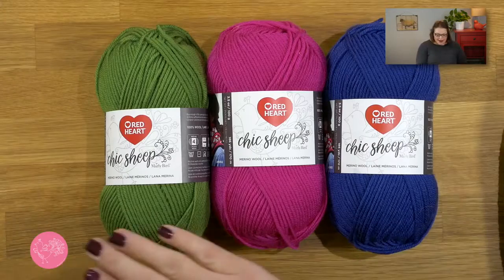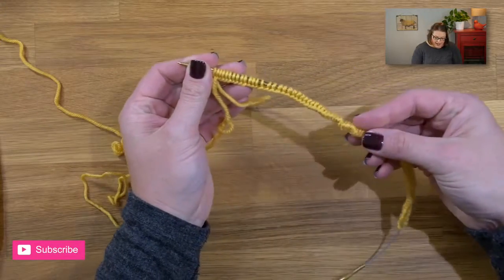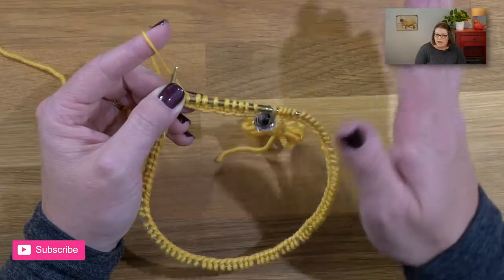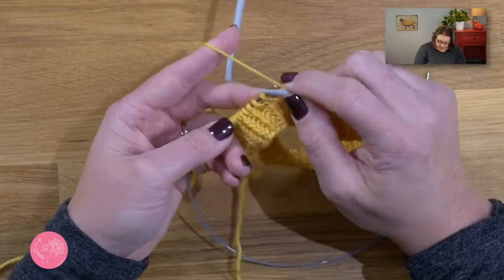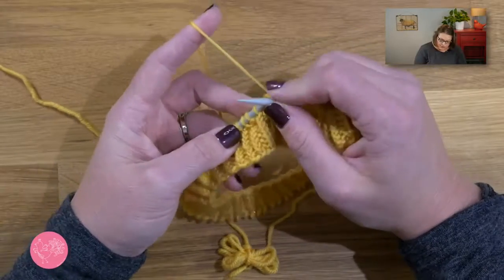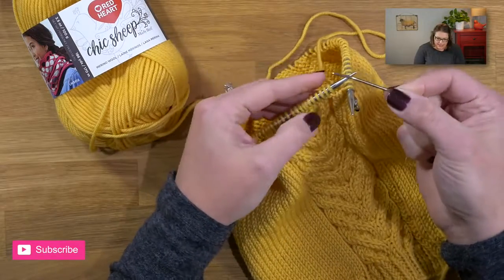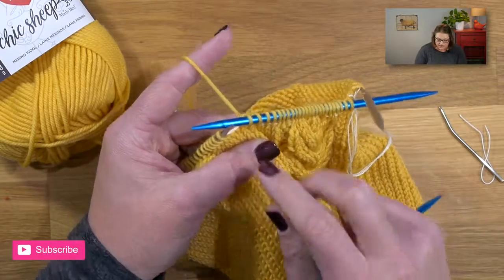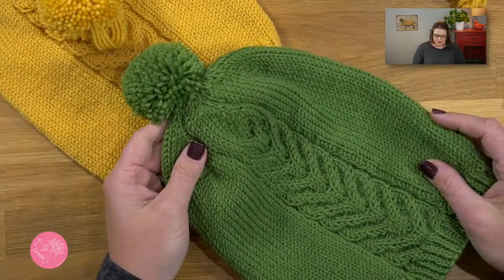How to Knit Road to Success Chic Hat